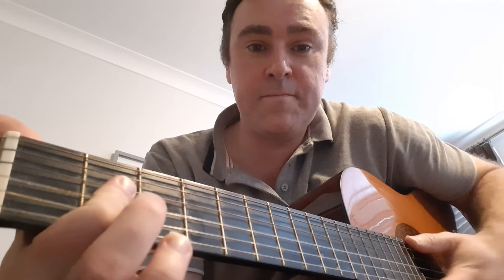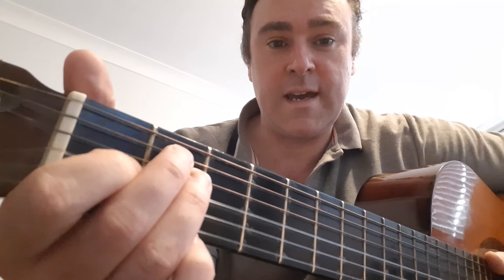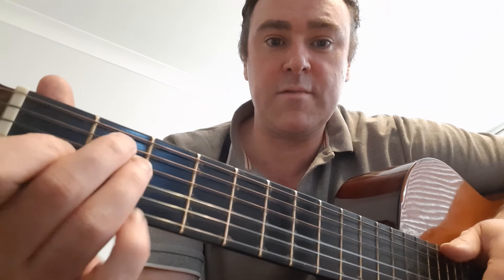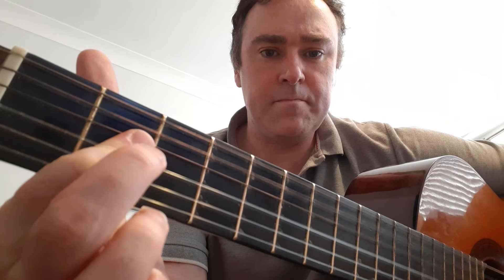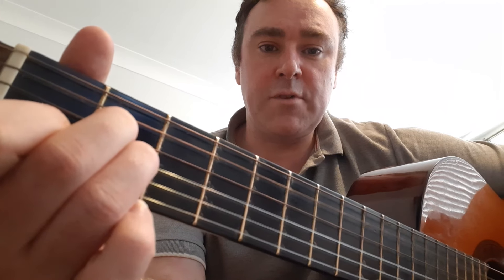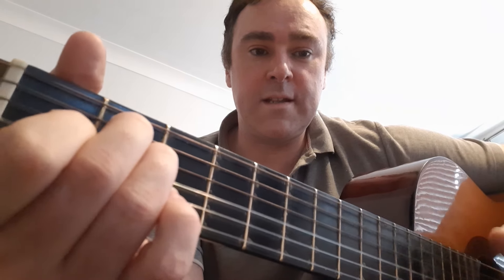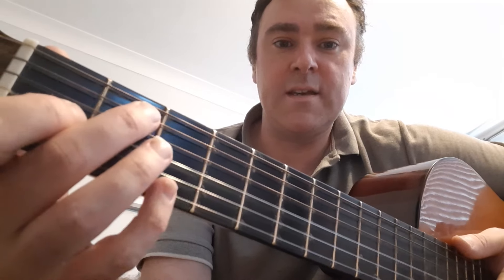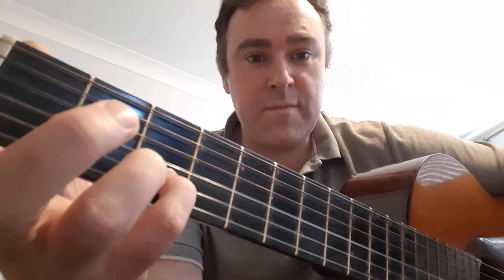E,E7,A,AMin. Simple, Famous Chord Progression! Learn 10% Of Pop Songs. Chord Progressions In Second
Become A Guitar Wizard In Seconds. Beginners. Instant Guitarist. Learn 2 Play Guitar W Trev. Beginners.

Play 10% of the pop songs available with this chord progression. A, A Minor, E, E Seventh. Simplest & Best Guitar Chord Progressions Riff Ever.

Chord Progressions Chart.